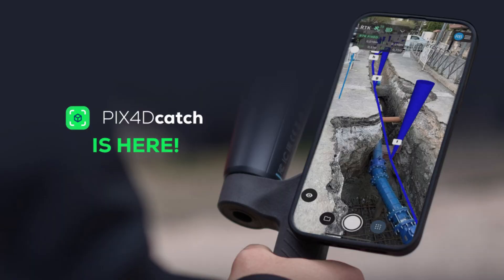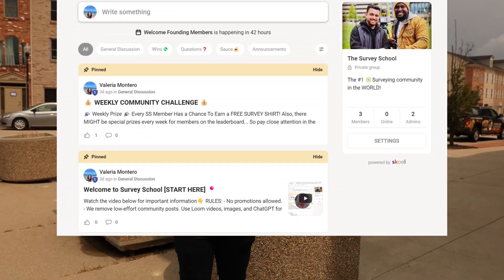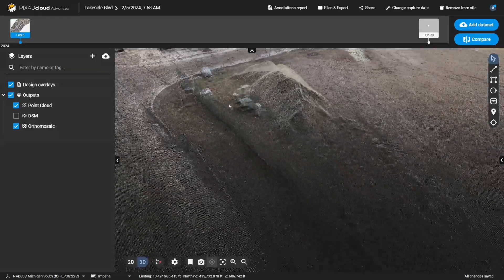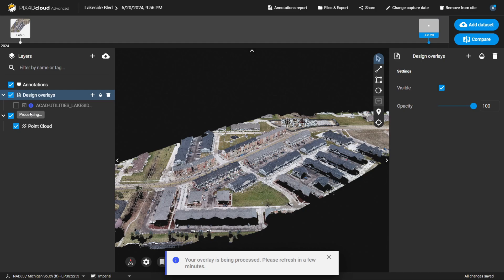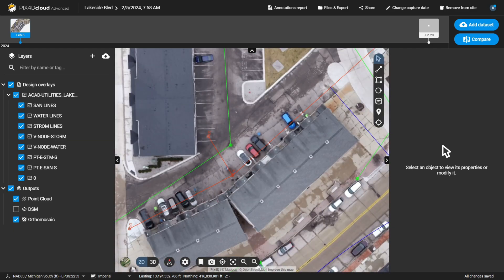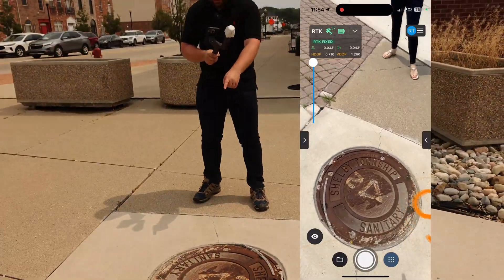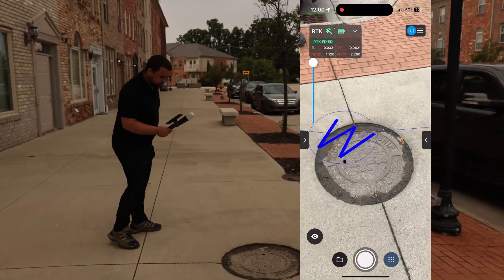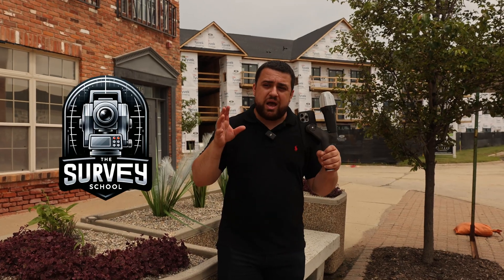iPhone LiDAR with RTK: Unveiling Pix4Dcatch AR and Emlid Reach RX Integration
Visit The Survey School for resources to elevate your surveying career. Join our waitlist to access courses, premium content, and a supportive community of professionals.

Check out the latest update from Pix4Dcatch and its integration with the Emlid Reach RX GNSS receiver! In this video, Rami explores the cutting-edge features of Pix4Dcatch AR, showcasing the new augmented reality functionalities that bring digital assets into the real world. Discover how the sleek handle design for the RX seamlessly integrates with your iPhone, transforming your device into a powerful mapping tool.

Witness a real-time demonstration of surveying a newly constructed site, comparing drone-captured data from earlier this year with the latest data collected using the updated Pix4Dcatch app and Emlid Reach RX for RTK corrections. See how the new construction is added to the master dataset on Pix4D Cloud, providing an accurate and comprehensive view of the site.

Learn how to utilize augmented reality to visualize utility plans directly in the field, making it easier to identify and locate underground utilities with precision. Watch as Rami walks through the site, showcasing the power of combining CAD drawings with AR for an immersive and informative experience.

Don't miss out on the benefits of this integration for construction updates, utility mapping, and more.

👤 Meet the Surveyor:
Hi there! My name is Rami Tamimi and I am a passionate surveyor and geodetic engineer. With over 10 years of experience in the land development industry, I have a wealth of knowledge to share. That's why I started my own YouTube channel, where I educate others about the surveying and geospatial industry and showcase exciting new technologies. Follow along as I share my expertise and keep up with the latest innovations in my field.

Become a Survey Member for behind the scenes videos and content starting at just $4.99